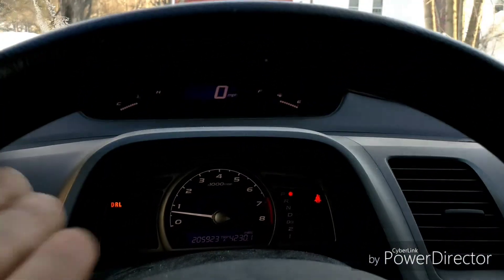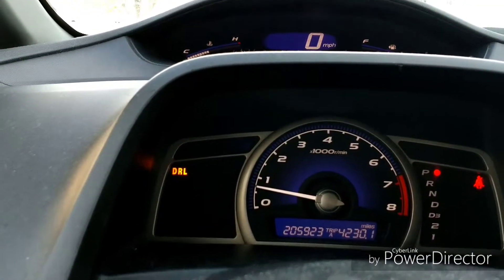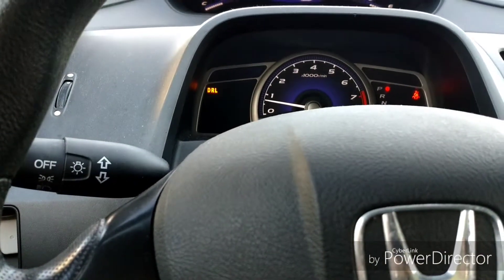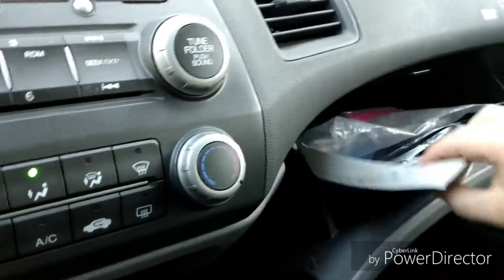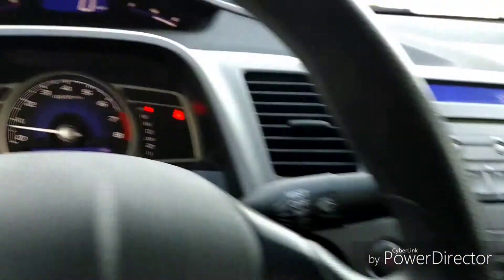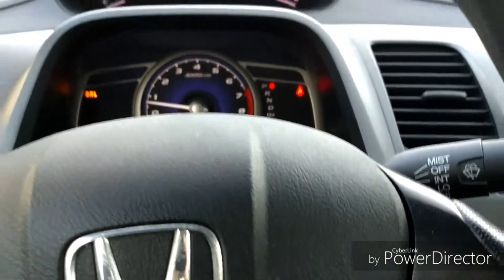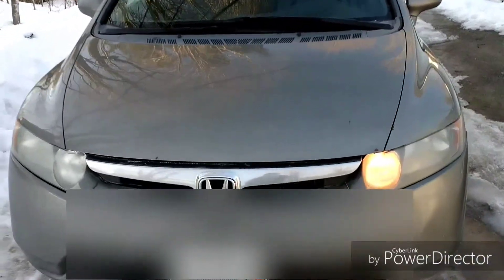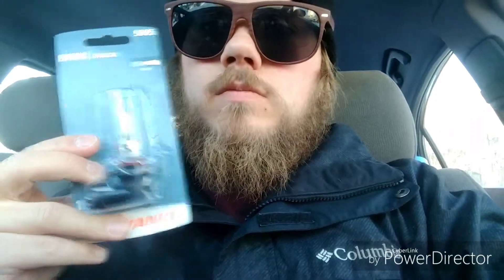What DRL means on a Honda Civic